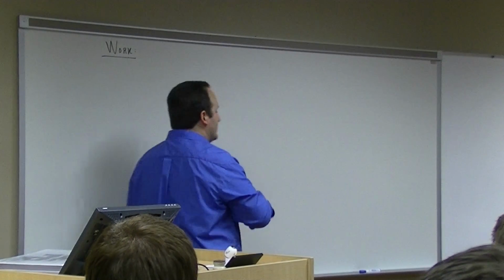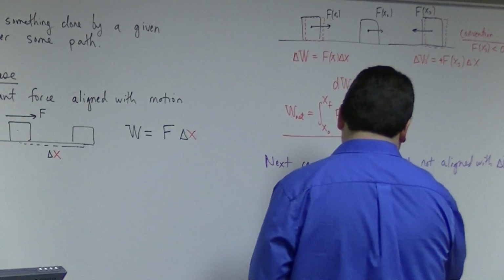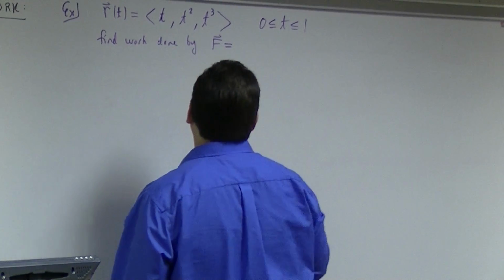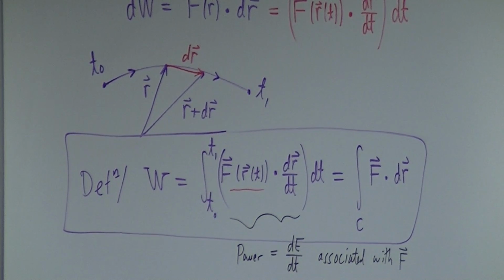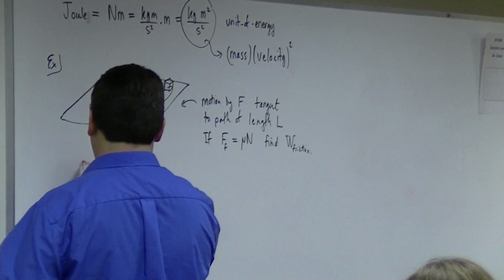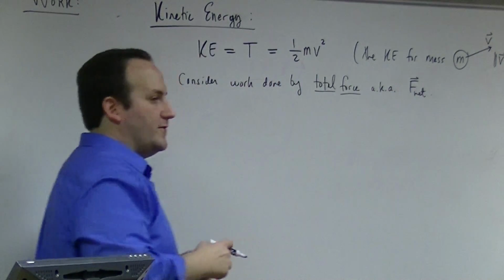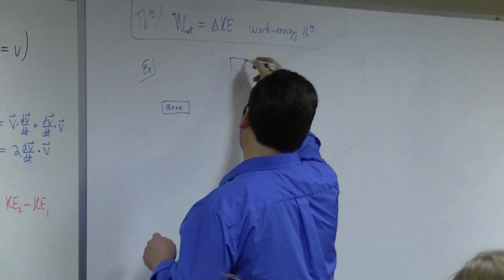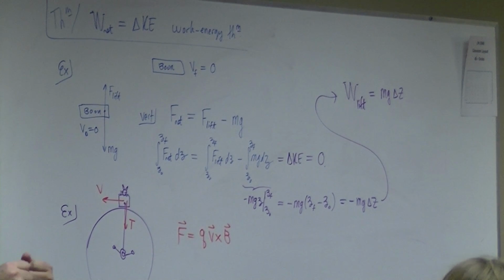Introductory Mechanics: Lecture 15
work defined, work-energy theorem proved. Several examples, including friction shown. Definition of line-integral ala calculus III is plainly stated in this Lecture along with a reasonably non-trivial example on the twisted cubic with a non-constant force field.